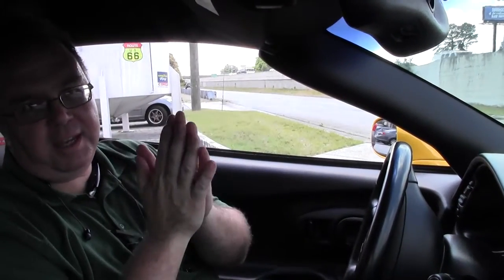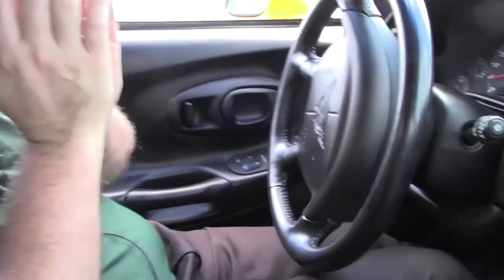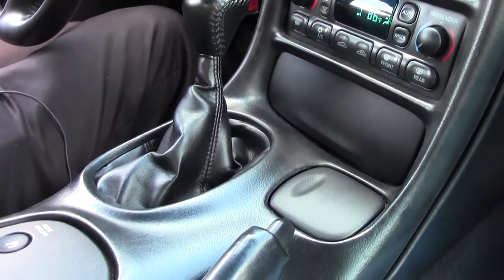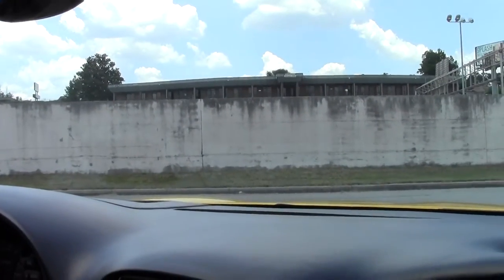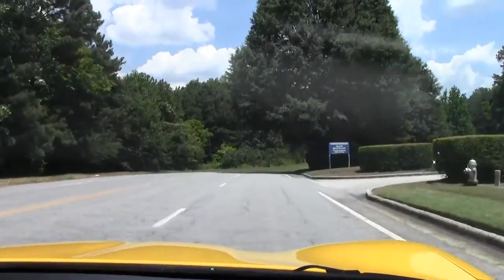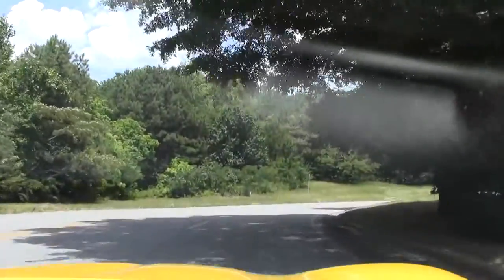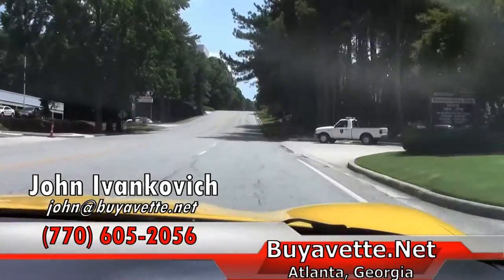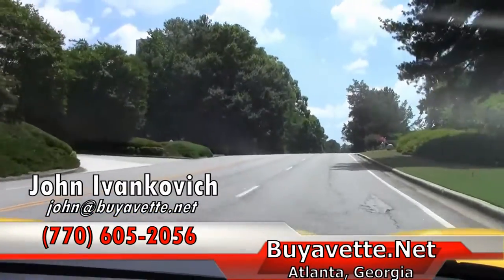2003 Corvette Z06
2003 Corvette Z06 For Sale

Millennium Yellow exterior, Black interior. 410hp LS6 engine, 6 speed manual transmission, posi rear-end. Factory features include Millennium Yellow tintcoat upcharge, Heads Up Display, memory package, dual zone electronic climate control, Bose CD stereo, power driver's seat, power windows, power locks, power steering, power brakes, power mirrors, tilt, cruise control, ABS, traction control, Active Handling. CURRENTLY GETTING FULL SERVICE TO BE CERTIFIED, COMING SOON TO OUR INVENTORY! Coming with a clean Carfax, this 2003 Corvette Z06 is in nice condition, and shows 34,251 miles. This car's paint is vg, with a great shine. Factory Z06 wheels are vg-exc with no curb rash, and correct Goodyear Eagle F1 Supercar tires show an average of 6/32nds tread depth remaining. The interior of this 2003 Corvette Z06 shows good-vg seats and center console, and vg steering wheel and door panels. Additions to this car include an aftermarket performance catback exhaust, aftermarket performance clutch, and a polished exhaust filler plate with Z06 logo. This car has been fully serviced, and all instrument gauges, lights, turn signals, brakes, engine, transmission and rear-end are all in good operating condition. Please do not assume that this is an average condition Corvette, as Buyavette specializes in "hand-picked Corvettes" that are loaded with expensive factory options. All of our Certified Corvettes are way above average condition for the miles. In addition, they are all fully serviced. Consider that sellers rarely spend money getting full service before offering their car for sale. Dealers typically only wash the car before offering it for sale. We however adhere to strict quality control standards when purchasing, as well as inspections and service. All Certified Corvettes are fully serviced and ready to enjoy. 34K Miles.